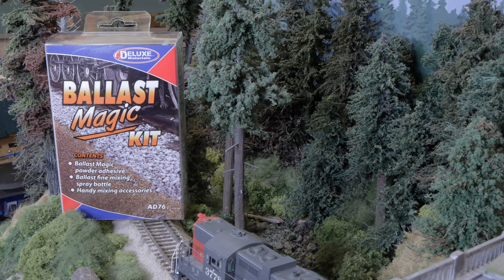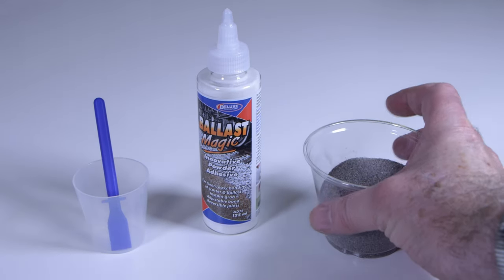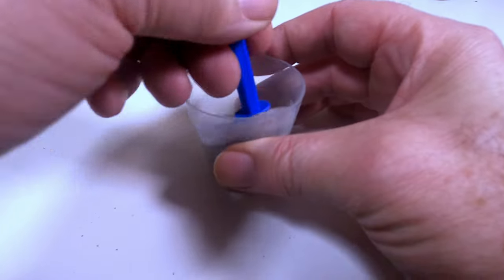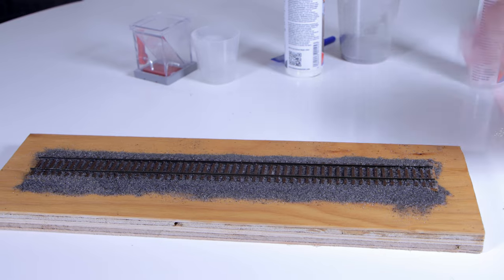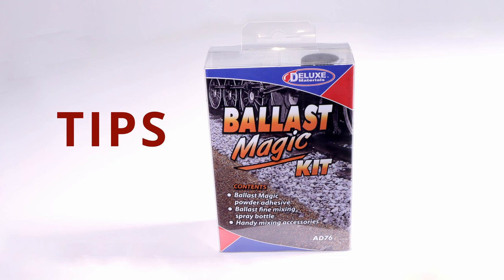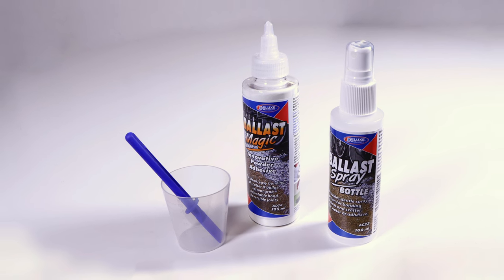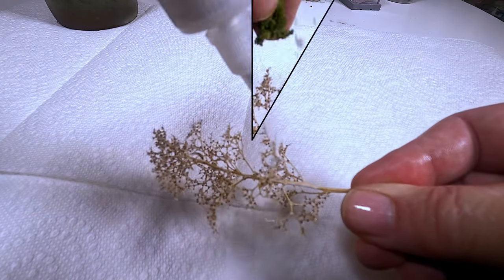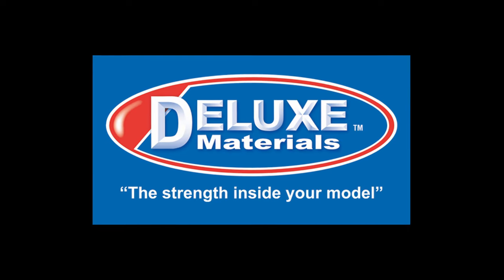Goodbye to the ballasting mess - Deluxe Materials BALLAST MAGIC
Wouldn't it be wonderful if you could ballast turnouts and not gum everything up? Turns out there is just such a product! This 4 min video tells you all about it.

▼ CONNECT!